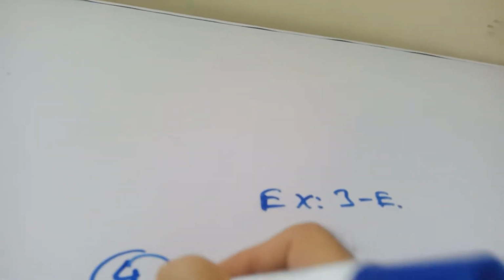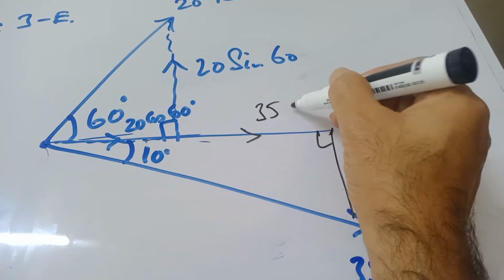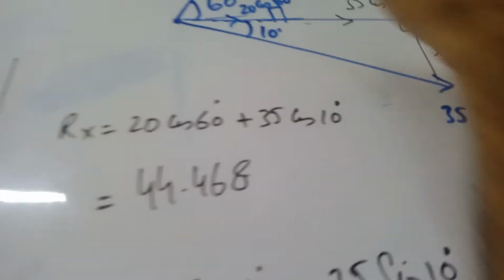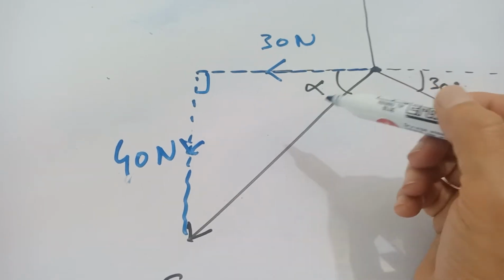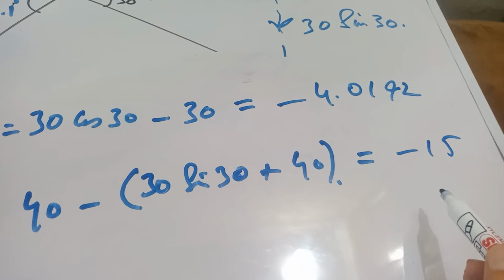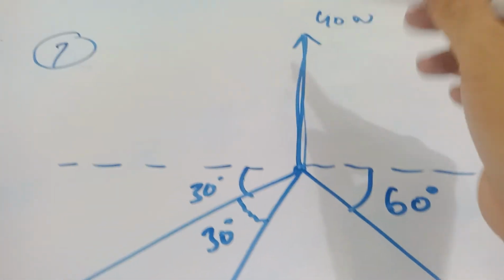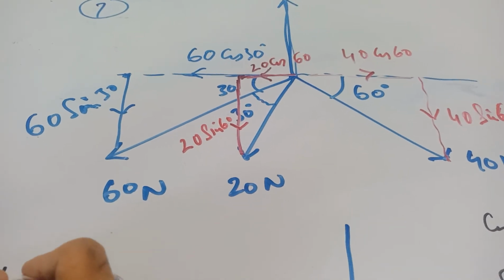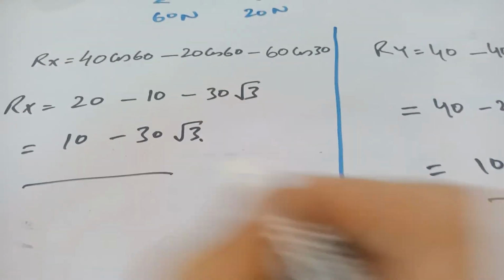Forces in Two Directions /Ex - 3-E/ Questions 4, 6 & 7